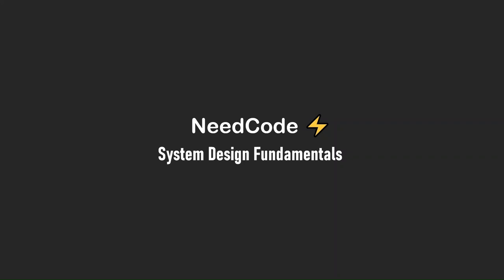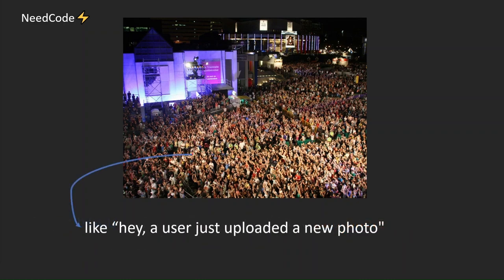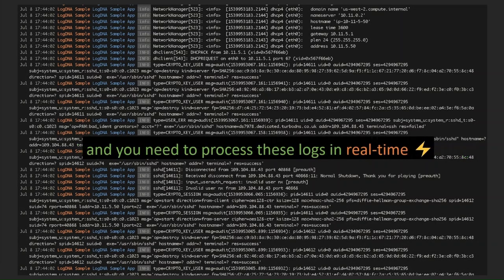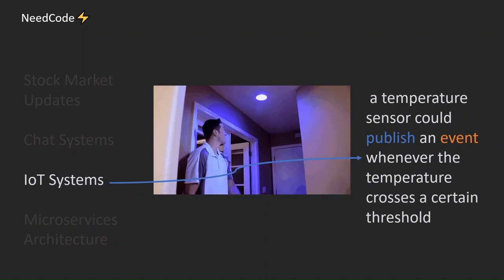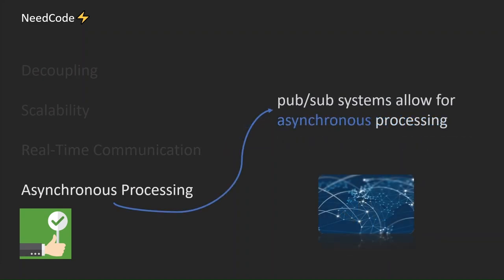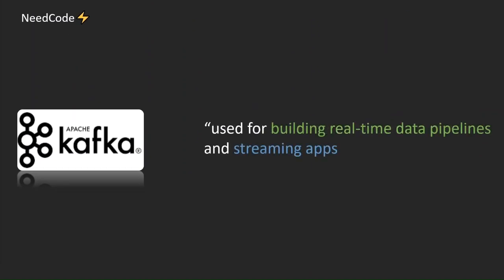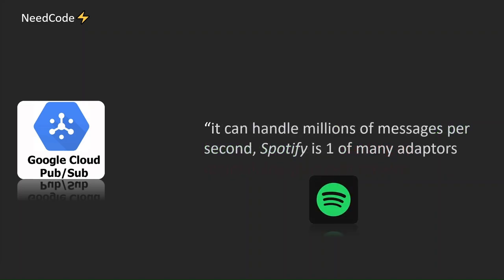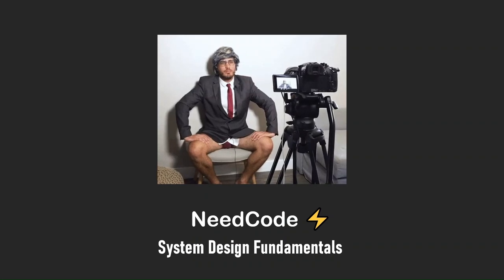Publisher Subscriber Pattern Real-Life Applications 8 minutes | Pub Sub | System Design Fundementals